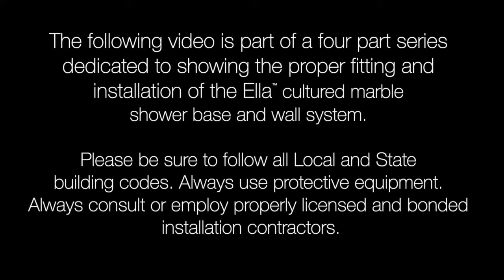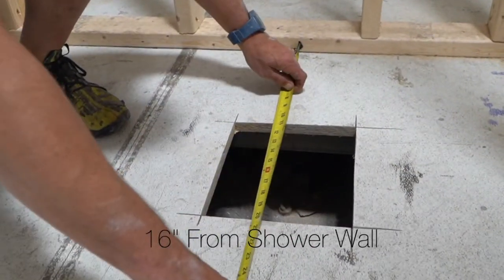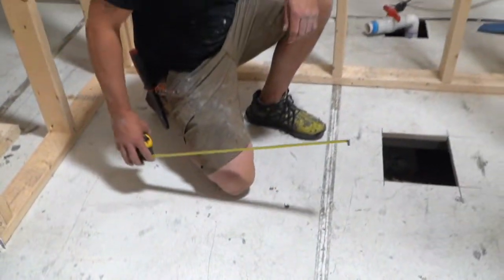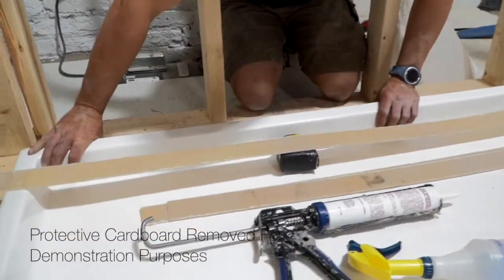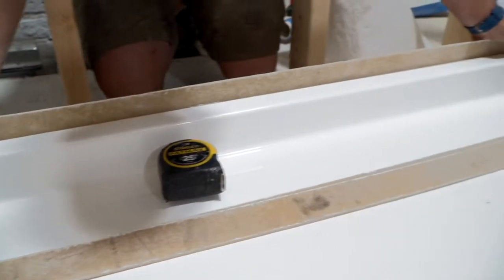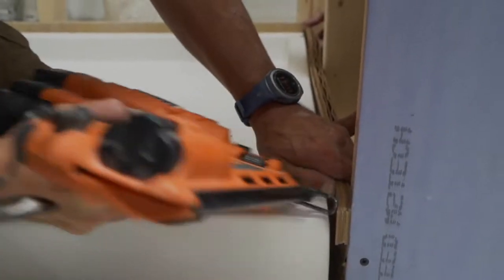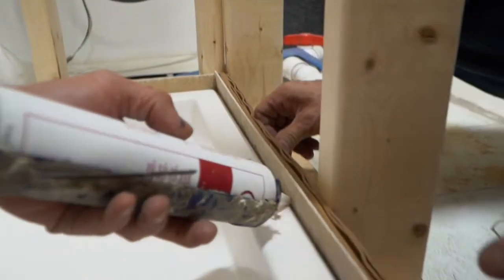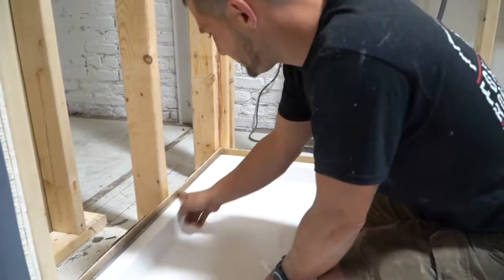Ella's Bubbles: Cultured Marble Shower Wall Installation - Part 1/4: Correct Techniques to Install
Highlight:
0:00 Cultured Marble Shower Wall Installation
2:40 Subscribe To Ella's Bubbles For More Videos Of Our Luxury Walk In Bathtubs And Showers

This is part one of a four part video from Ella's Bubbles. This provides detailed information about the correct techniques in the installation of Ella's cultured marble shower base and wall system.